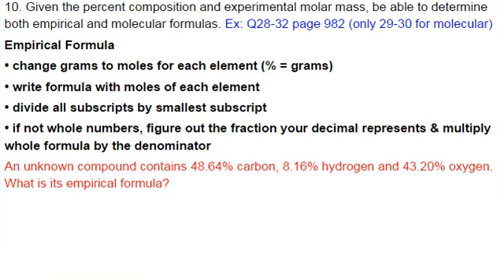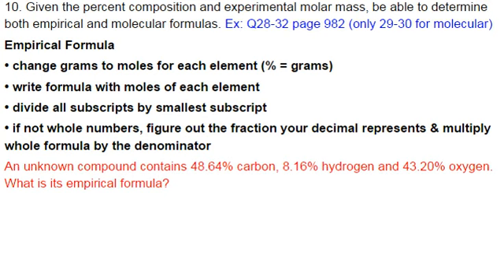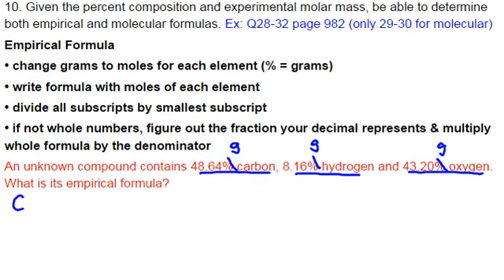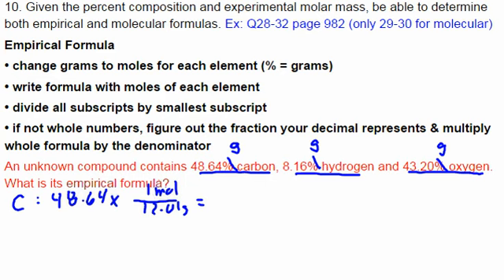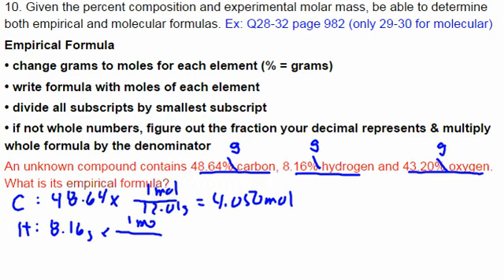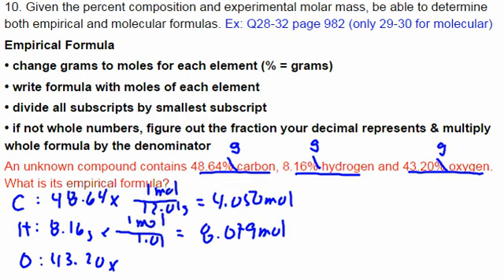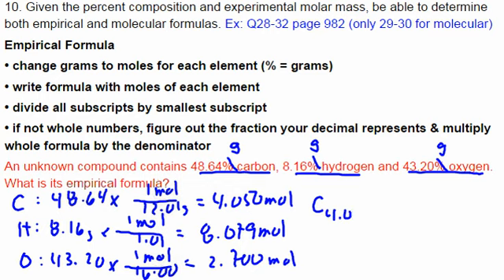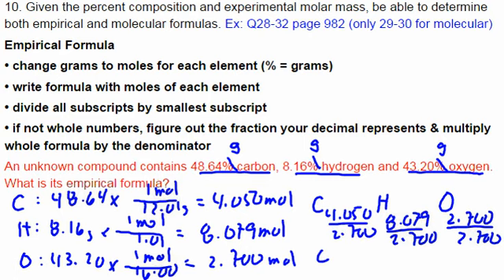Ch 10 study session objective 10 part a